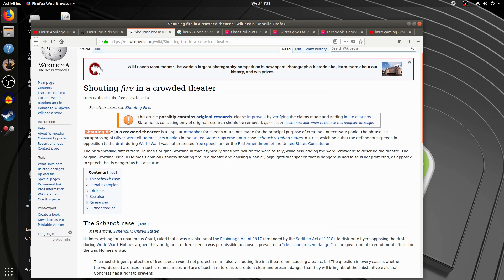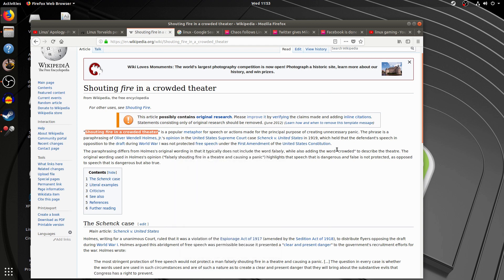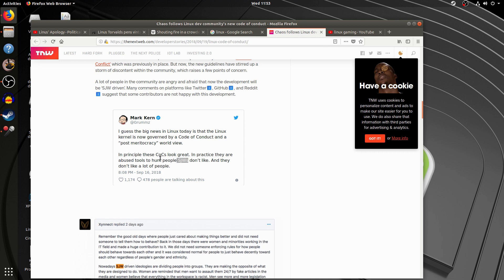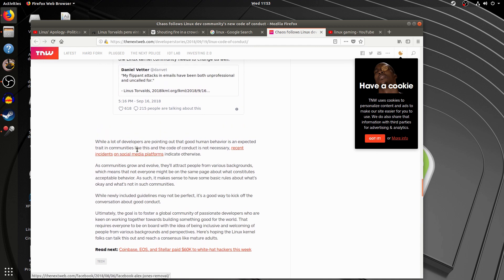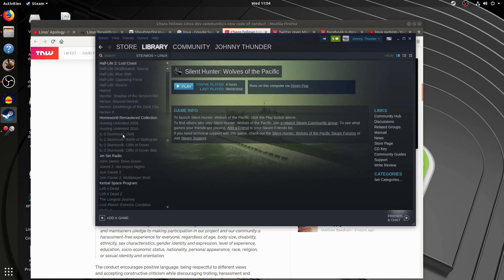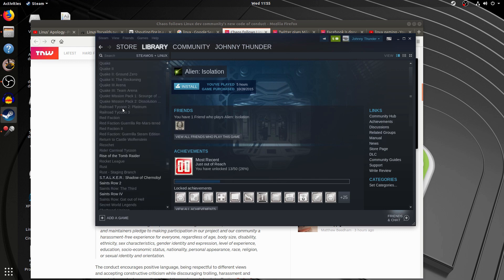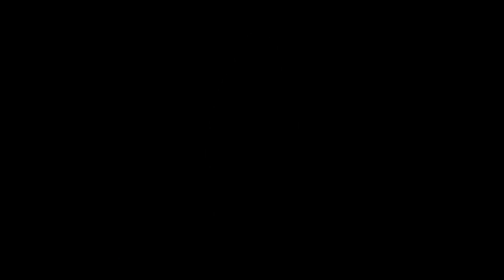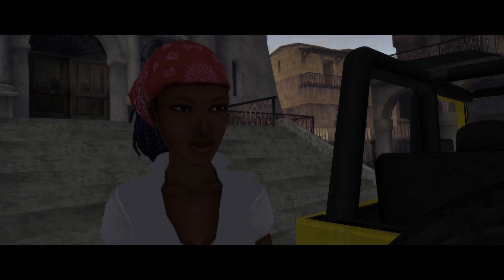The New World Order of Linux.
Am I blowing things out of proportion? Maybe, but probably not.